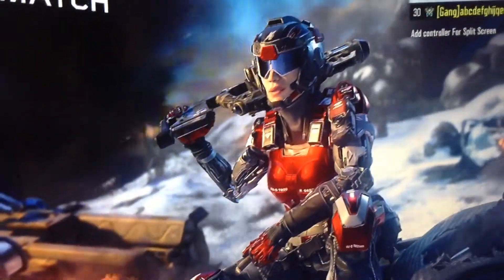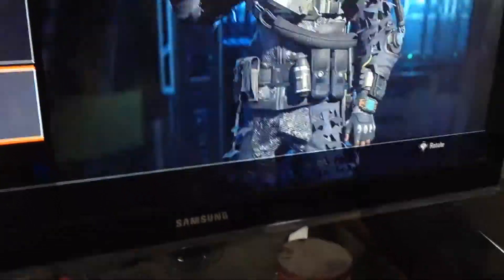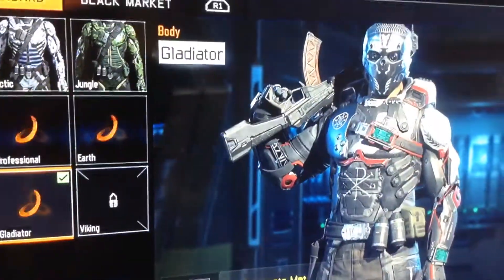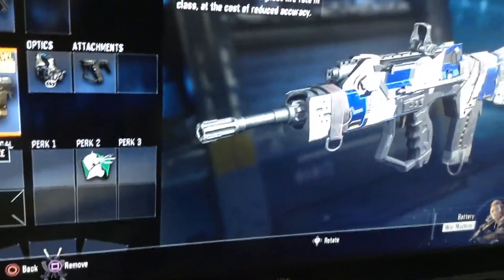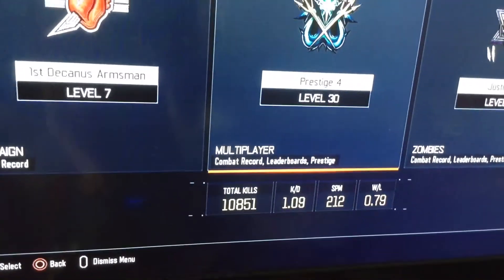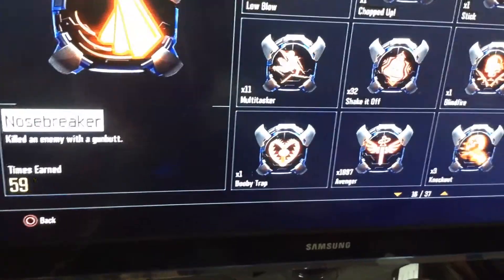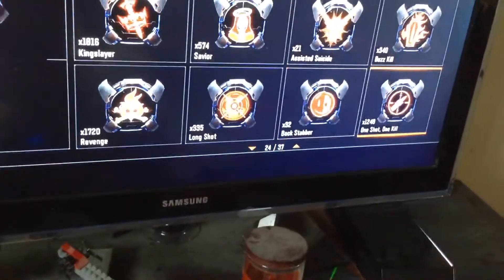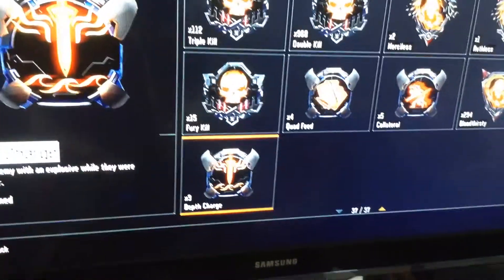Call of duty bo3 h/b camo's And dlc weapon a of mine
Hey guys its me And i have a call of duty video showing my stuff And hope you like it